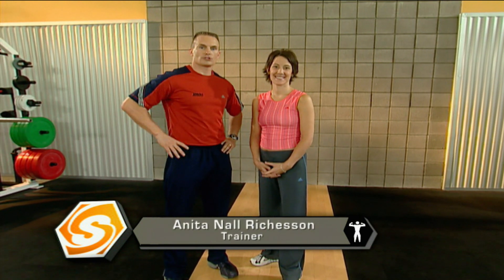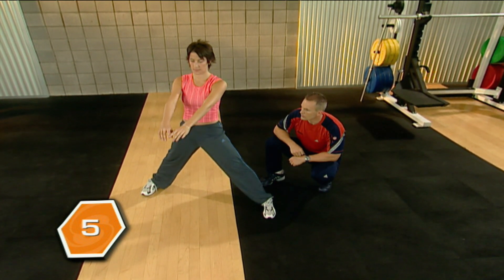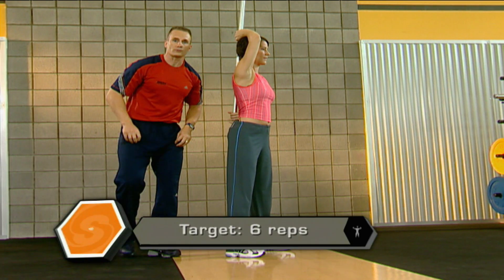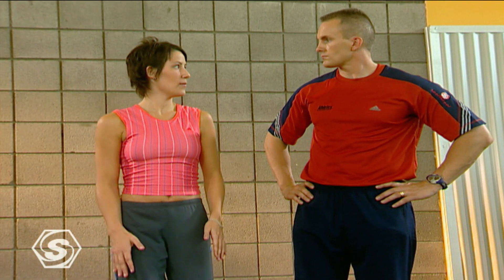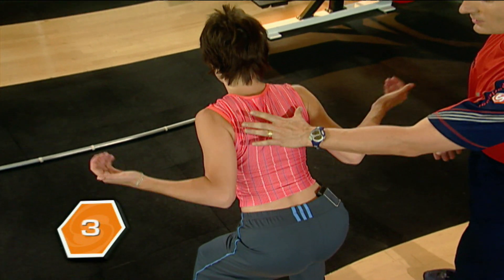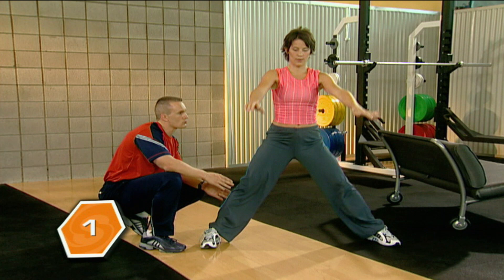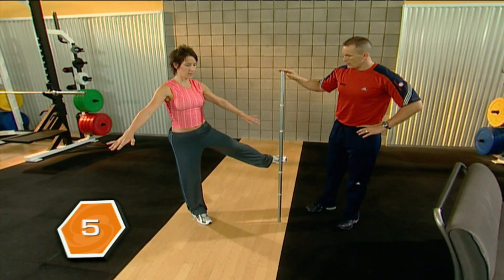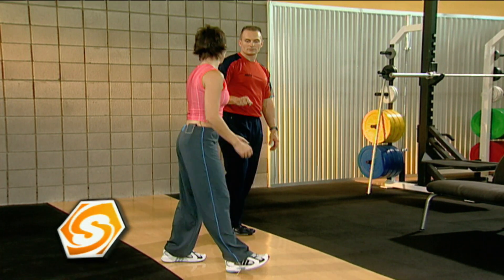Beginner Weight Training with Fitness Coach Mark Verstegen Part 2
Get ready to slim down and tone up with Sportskool Fitness Coach Mark Verstegen. This is level 2 of the beginner workout series.